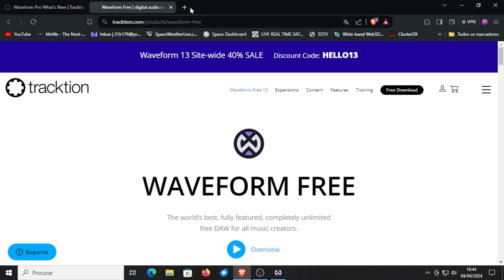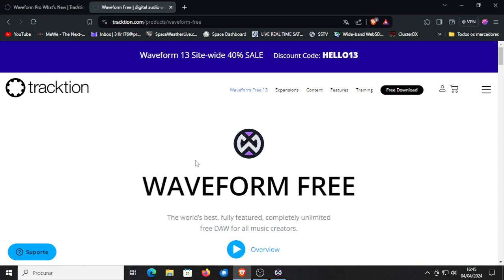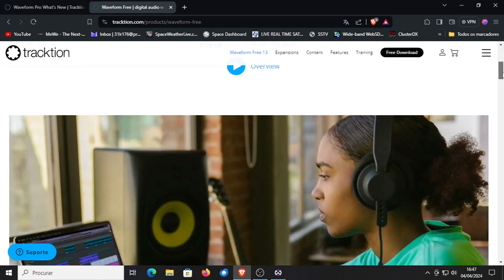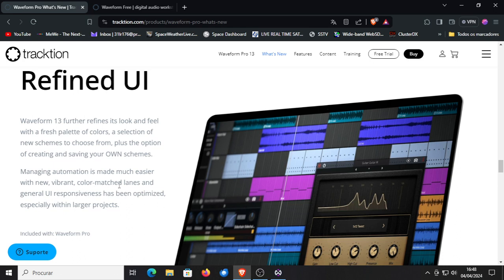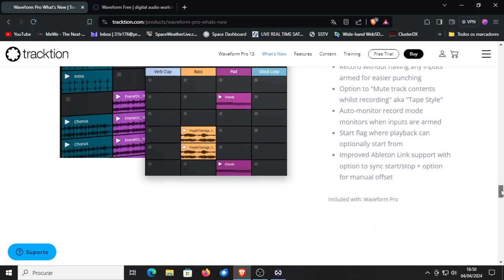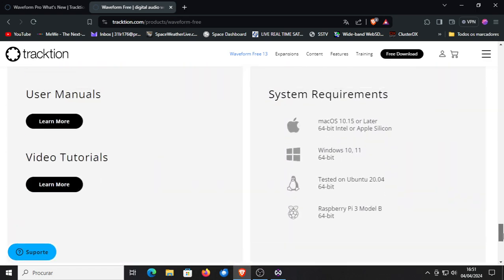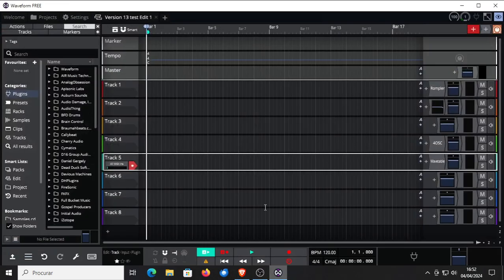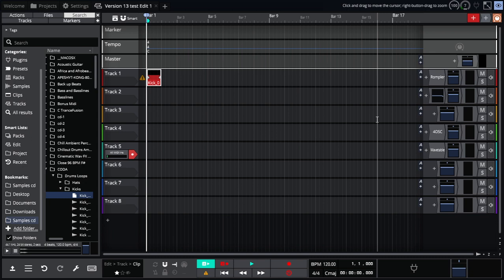The New Tracktion Waveform 13